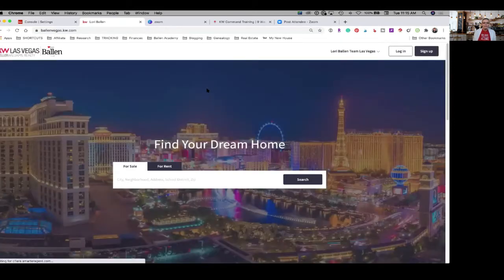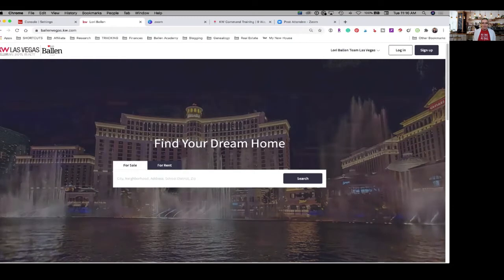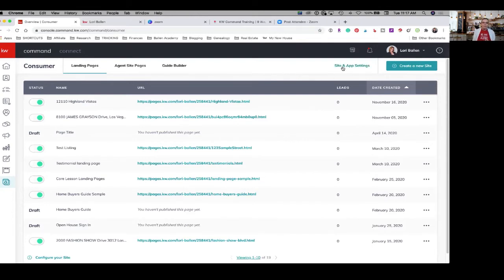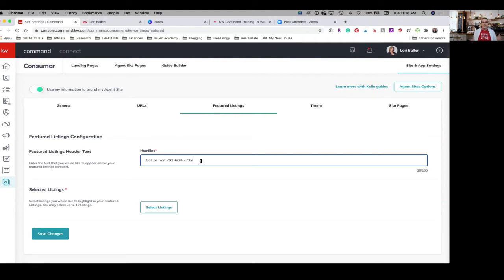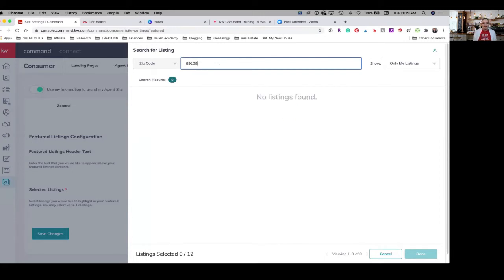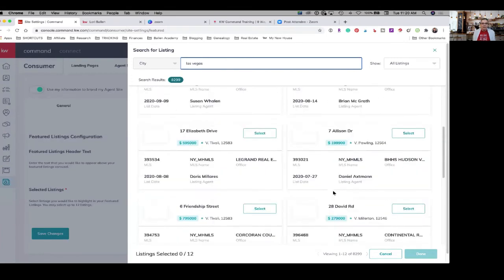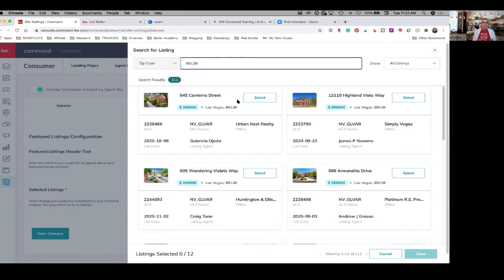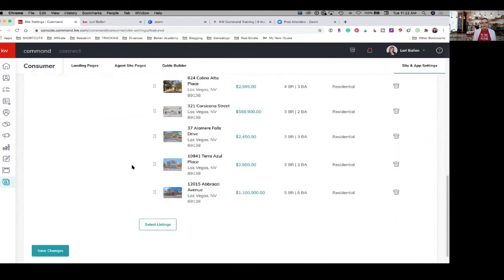How To Add Featured Listings To KW Command Websites [Full Tutorial]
💡Become a Ballen Academy VIP and gain instant access to my full KW Command course, real estate marketing course, The Ballen Method Bundle, my blogging, social media, and affiliate marketing courses, and attend all public Ballen Academy Virtual Classes at no extra charge with your monthly VIP Subscription.